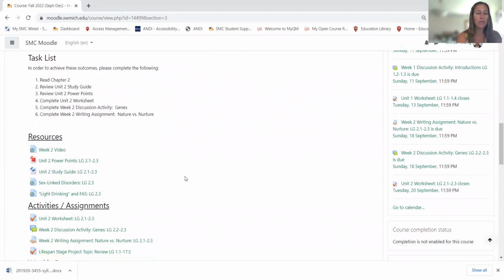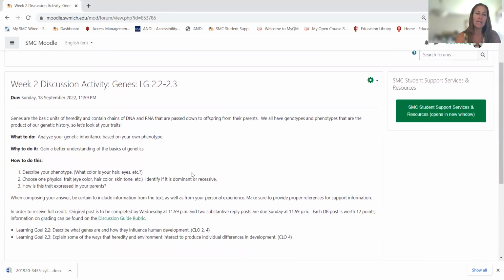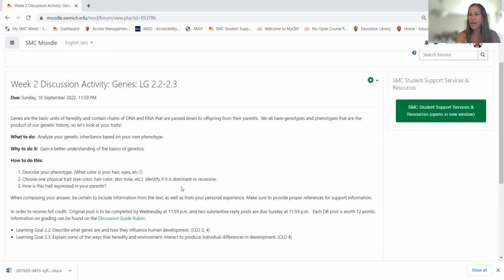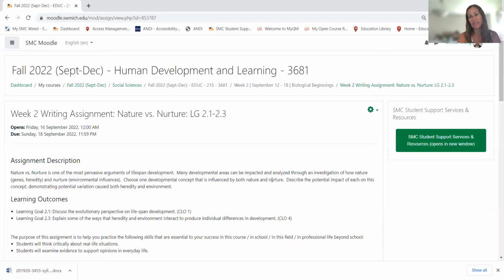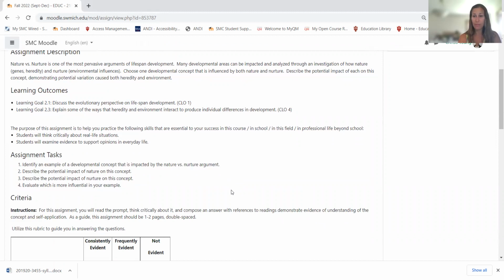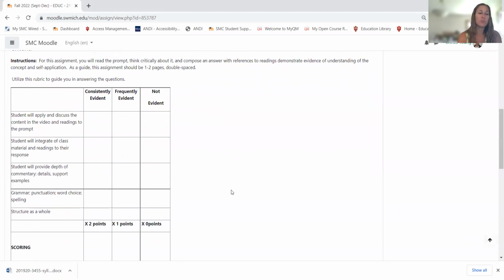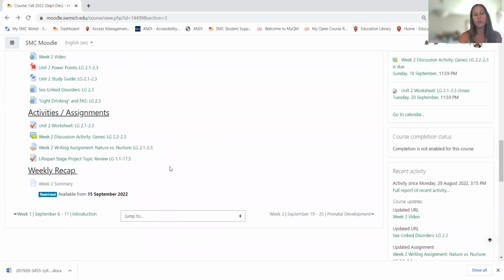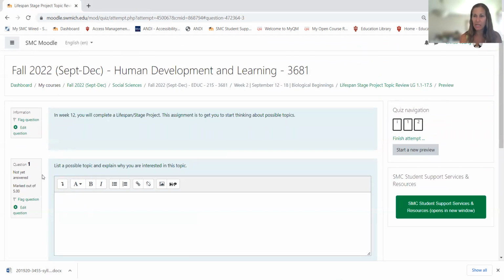EDUC 215 Week 2